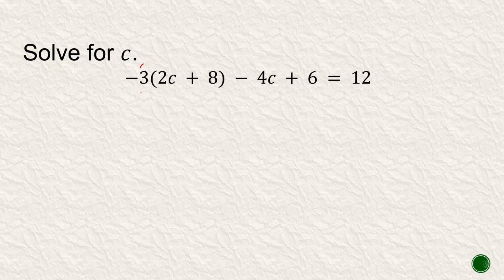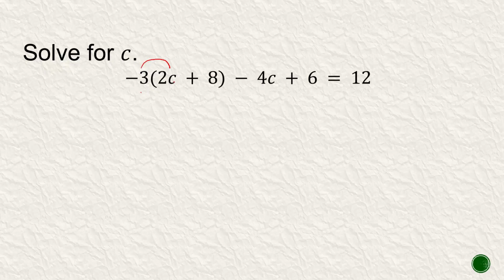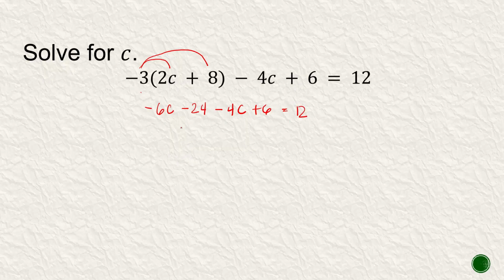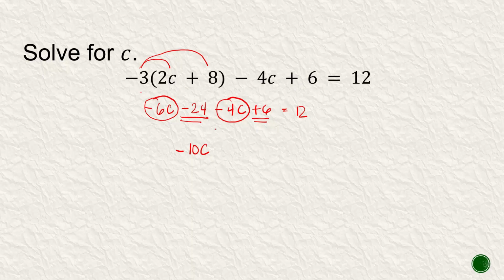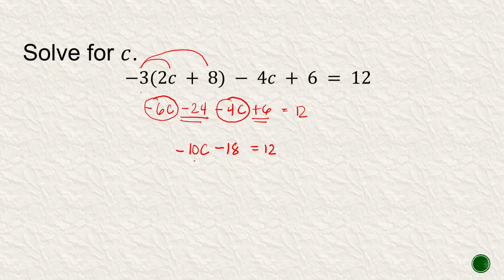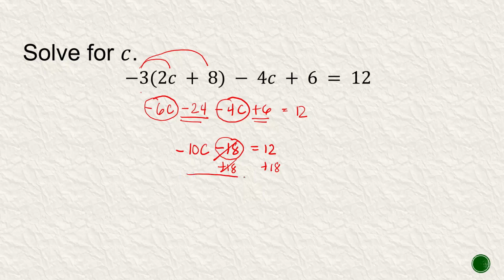Solving Equation 1